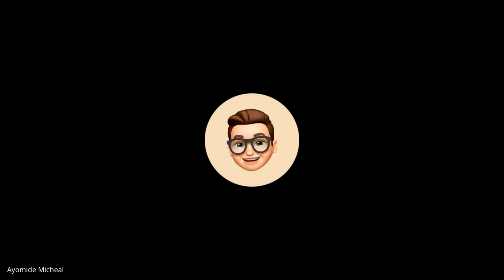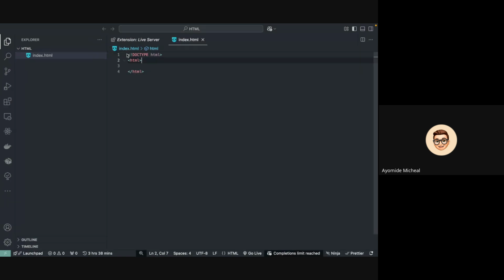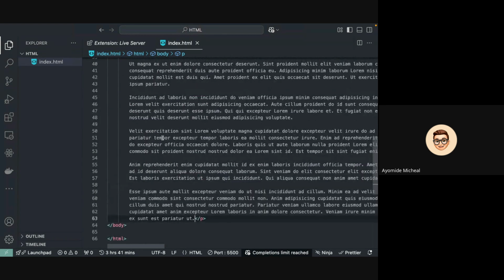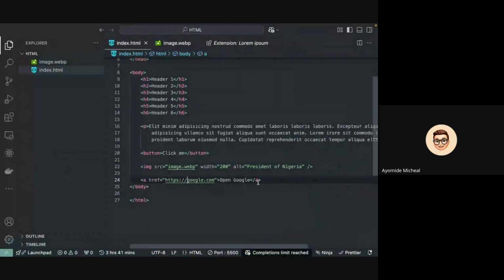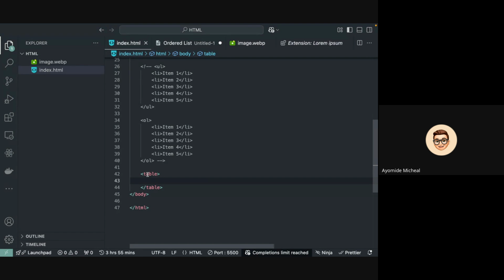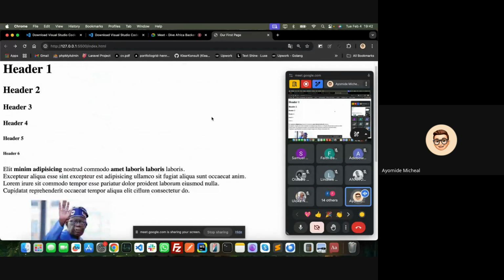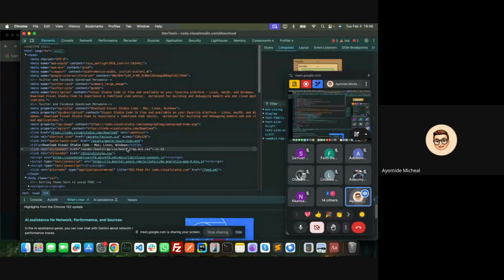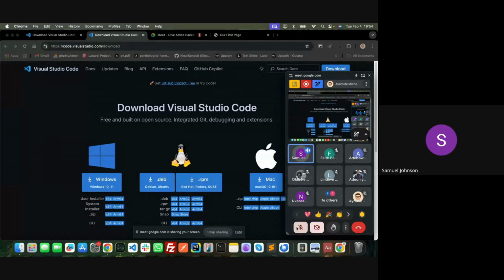Introduction to HTML - Dive Techstars1.5 Backend live Class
Basic Introduction to HTML -
How to Install VSCODE, install  Prettier and Live Server extension on VSCODE
Dive Techstars1.5 Backend Live Class